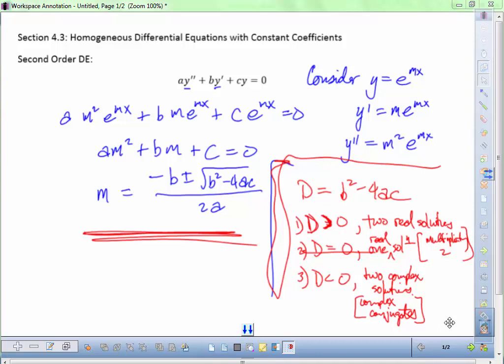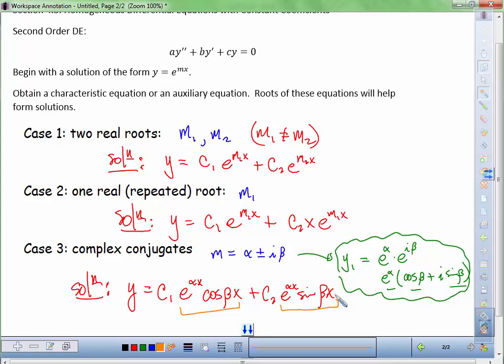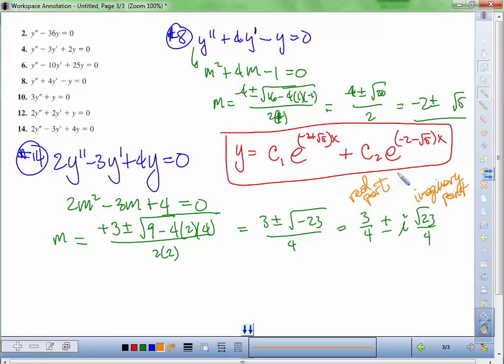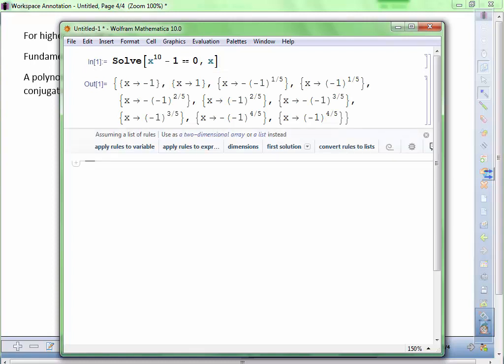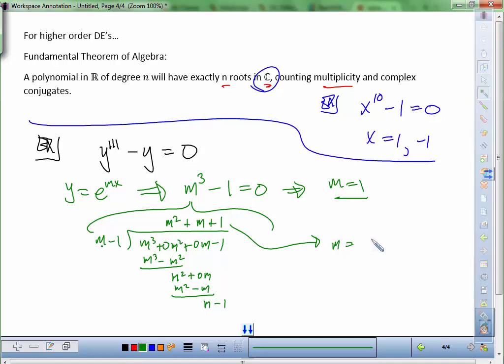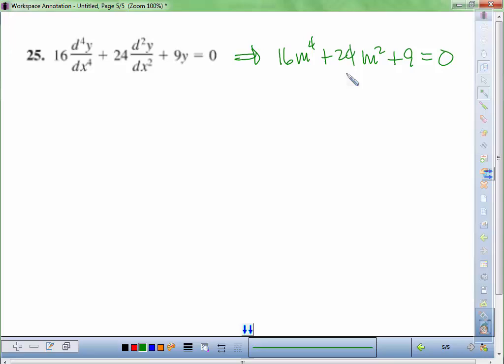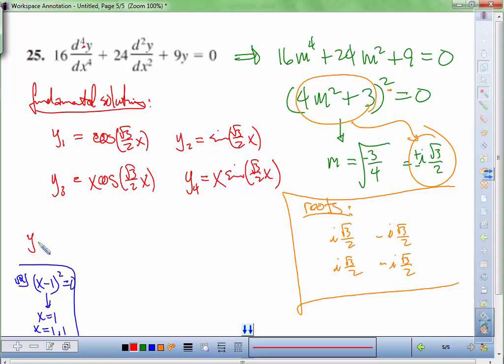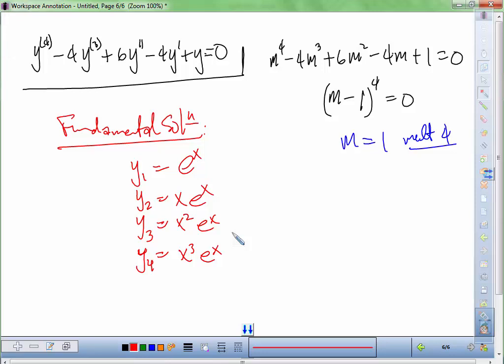m275-Lecture: 2014, September 30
Higher Order DE, Linear, Constant Coefficients
Supoerpostion Principle